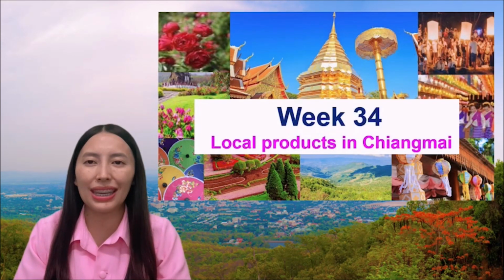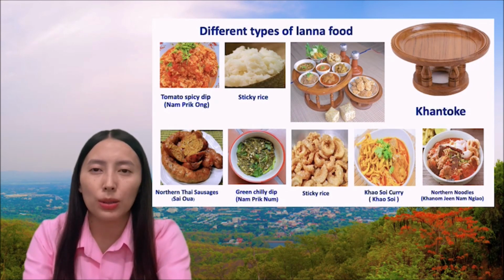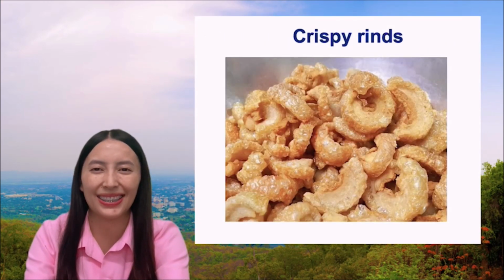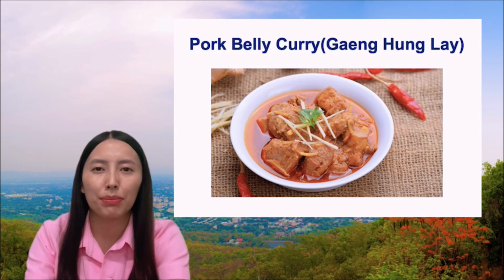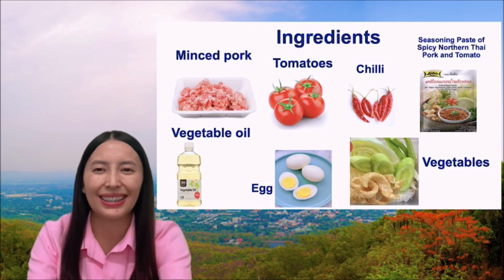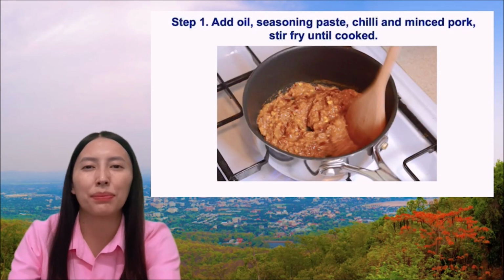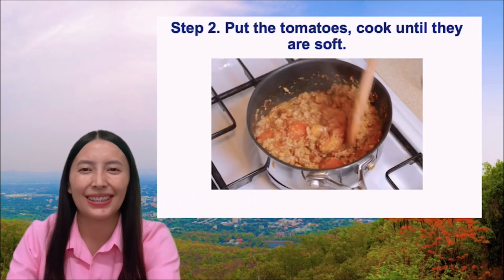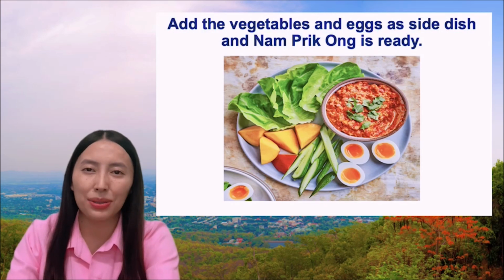K.2/8 Week 34 Cooking Lanna food 3 Feb 22 (KMEP)